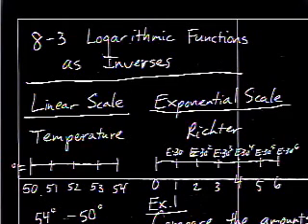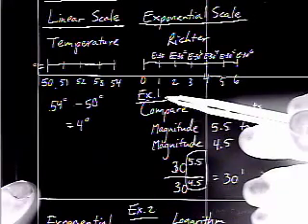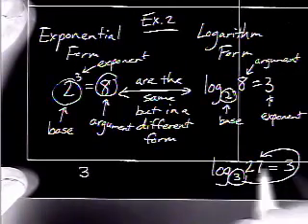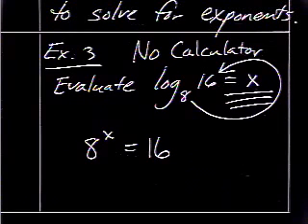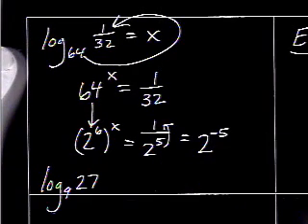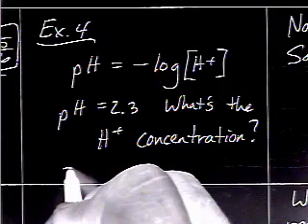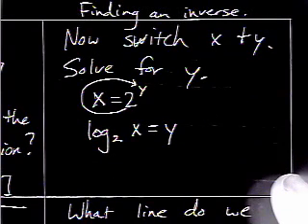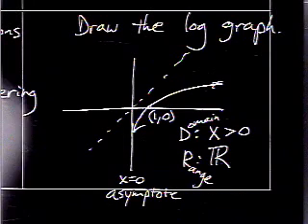A2 8-3 Logarithmic Functions as Inverses.mpg